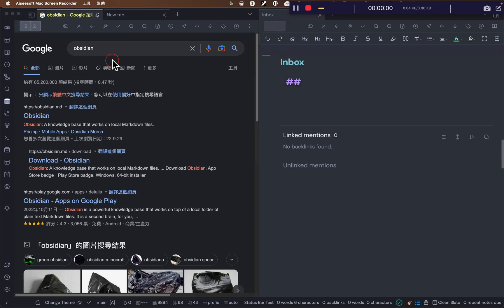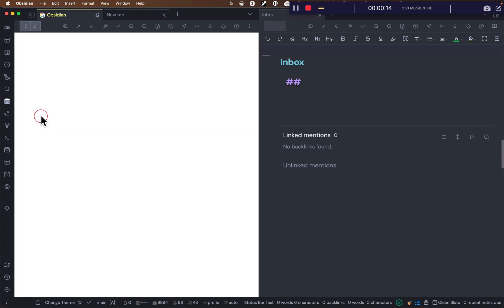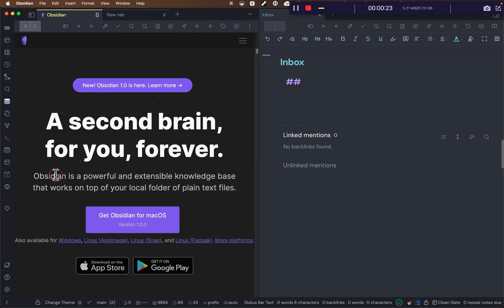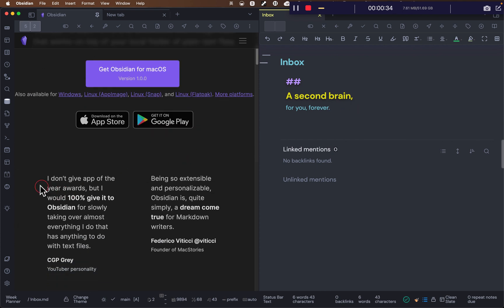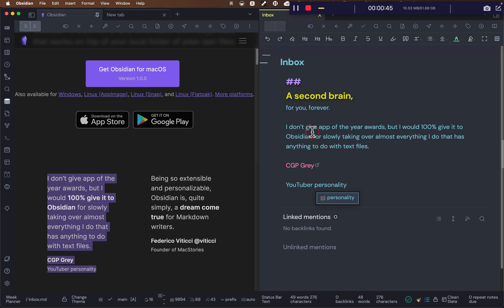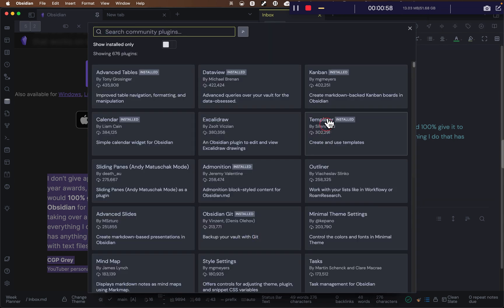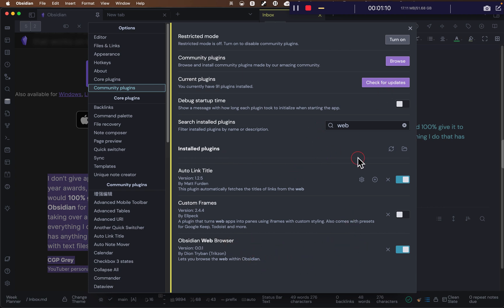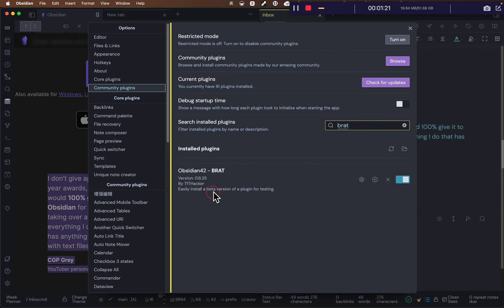Obsidian web browser plugin showcase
💻 You can use both browser and obsidian note pane at the same time